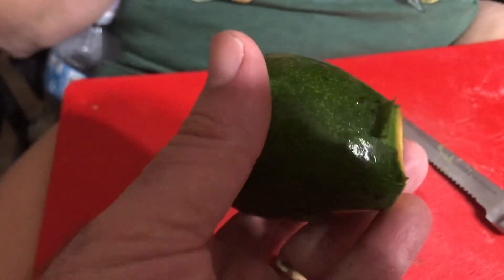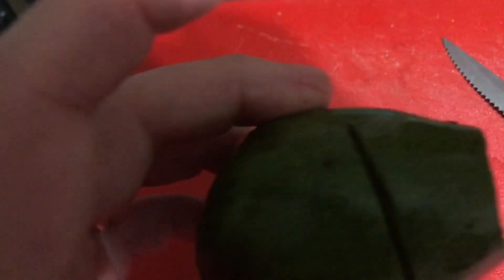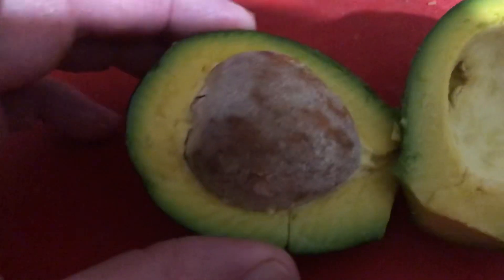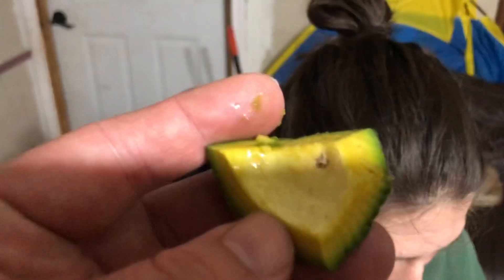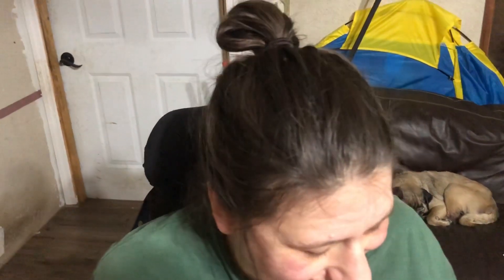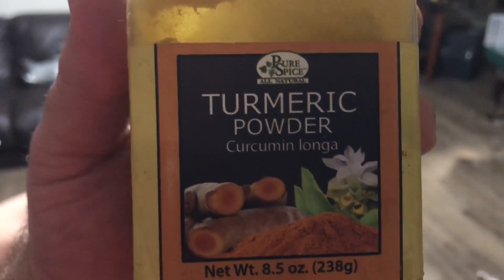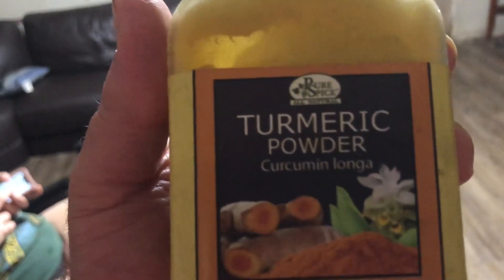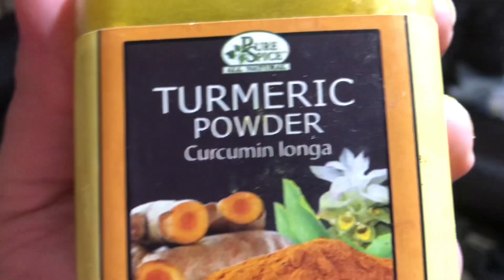Natalie tries our first home-grown avocado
Tonight, in this unplanned video, we try our first home-grown avocado. I believe this is a Del Rio, one of the most cold tolerant Mexican cultivars. It's a smooth green-skinned avocado, which also makes the skin edible. It's amazing that an avocado can almost be tasteless, but with a small amount of salt, it can transform almost into like, what I would personally call, scrambled eggs. We tried with turmeric as well. Maybe some black pepper would be good too. Amazing fruit, in a small package.